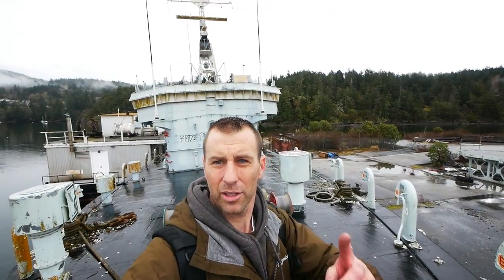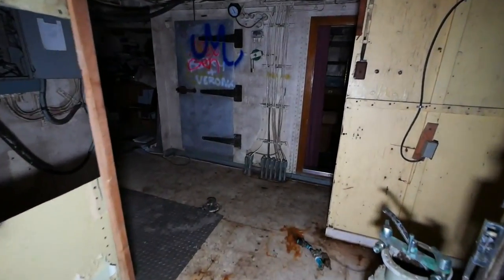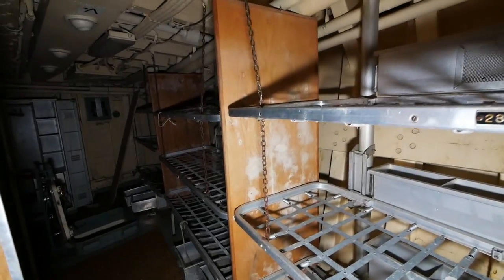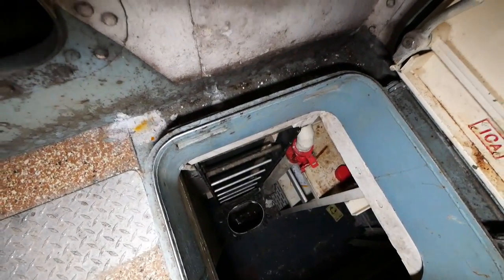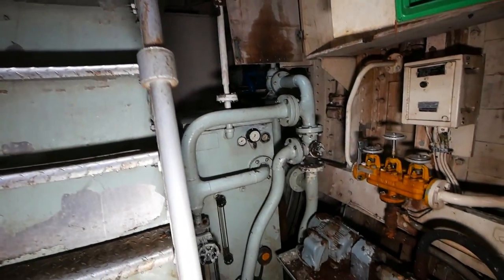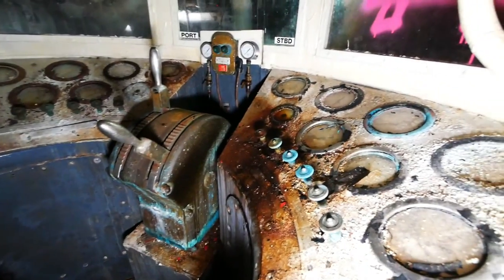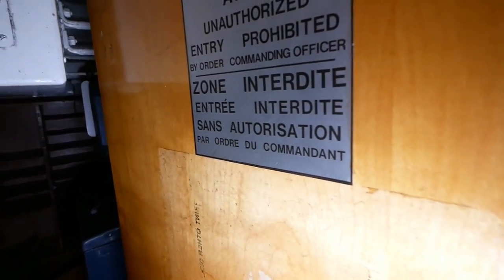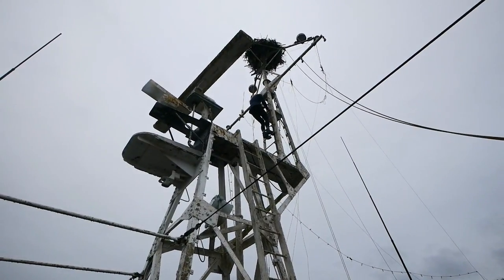Abandoned Canadian Navy Ship built in the 1950’s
Abandoned Navy Ship (Ghost Ship!) Explore #96
Amazing Tour Inside An Abandoned Canadian Navy Ship

This explore was just incredible. This abandoned navy ship has been on the top of my list for awhile now. Knowing it will now be dismantled and scrapped, I knew I had to explore and film this ship before she is gone forever. The HMCS Cowichan 162 HMCS was built to replace the HMCS Cowichan 146 that was built in 1940. The ship entered service in 1957 and was decommissioned in Aug 1997. This navy ship was later sold in 1999 and was to be converted into a personal yacht. The plans failed and the ship has been sitting abandoned and forgotten for years. It was sold again and is now going to be dismantled and scrapped. The ship type was a Bay Class Minesweeper. A Minesweeper is a smaller sized warship designed to remove or detonate naval mines. The ship was constructed of aluminum framing and wood planking. This is to help protect the minesweeper itself against magnetic mines. It was armed with only 1 40mm Bofors gun. It Weighs 396 tons, 152 ft in length, 28 ft beam and a Draft of 8 ft. Approx. speed of 16 kts. The ship had approx. 35 crew members on board. The HMCS Cowichan 162 HMCS was built to replace the HMCS Cowichan 146 that was built in 1940.
The HMCS Cowichan ships battle honours were:
Atlantic, 1941–45
Normandy, 1944
English Channel, 1944–45
The navy ships bell is on display at the CFB Esquimalt Naval and Military Museum.
Today we will explore this abandoned navy ship just before she is gone forever.

for letting me use the photos for this film. Its so interesting to see all the former crew members and old pictures of the ship. Please visit this site it’s fantastic!

Intro 0:00
History of the ship 1:46
Tour of the inside 2:56
Tour of the engine room 15:36
Tour of the upper part of the ship 19:25
Video Montage 26:07
In Memory 27:31

About me:
I have been exploring abandoned places since I was a child and now I would like to film the explores and share the videos with you.

My father took me to my first abandoned house when I was 7 years old. I remember going into the house and a old farmer came in and told us "we better watch out as the floors are all rotten and unsafe". Ever since that day I was hooked on exploring abandoned places.

If you have a location you would like to share with me or want me to explore for you please send me an email at and I will give you full credit for the share in the description and during the video if you choose.

Music during video:

Scott Buckley - The Things That Keep Me Here

Oscuro - Stardust
Support:

Nomyn - Falling Stars